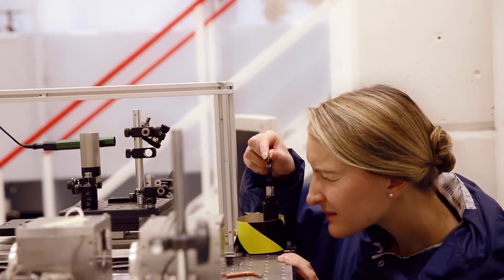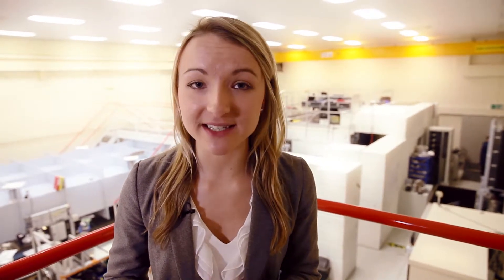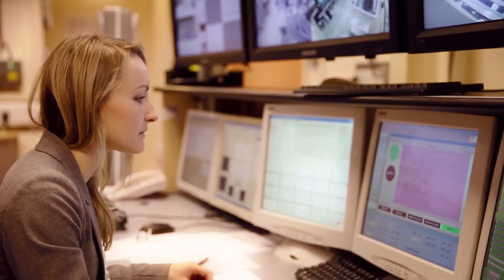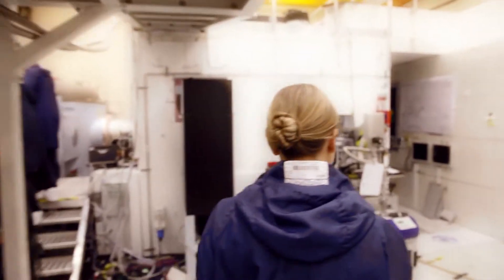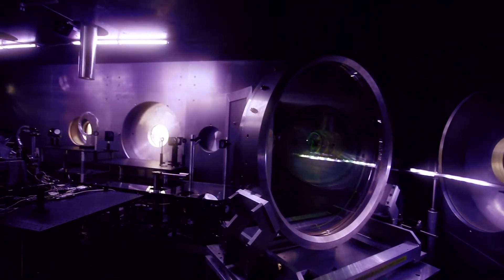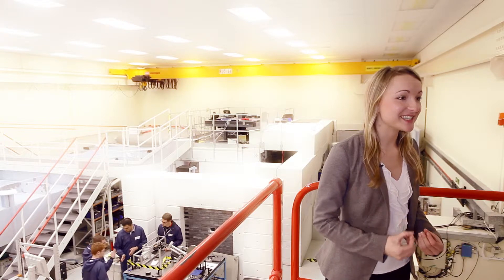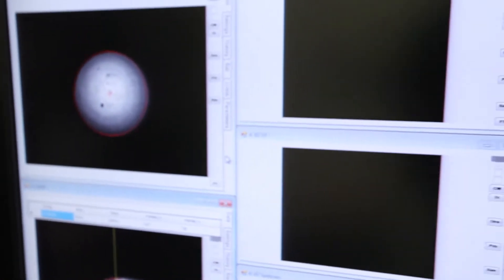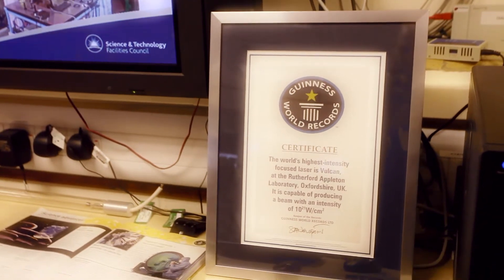Can a laser drive fusion reactions on Earth? | Science in a different light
Ceri is a laser-induced plasma scientist, and she introduces us to some of the many applications of lasers to generate clean, sustainable energy through mimicking the fusion reactions occurring in the heart of our Sun!

This video was presented by: Ceri, LASER-induced plasma scientist.
Produced by: Suited and Booted Studios in collaboration with the We The Curious and the Science and Technology Facilities Council.